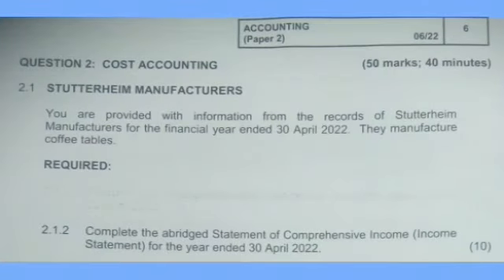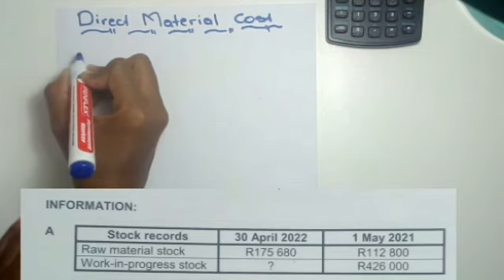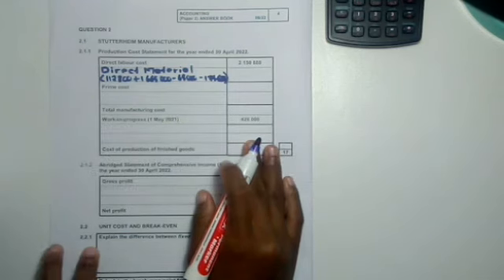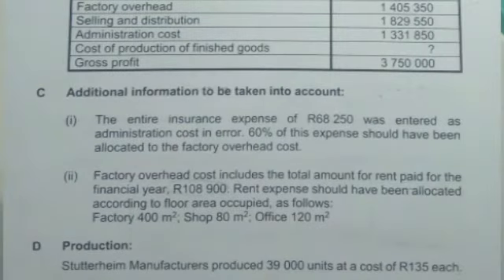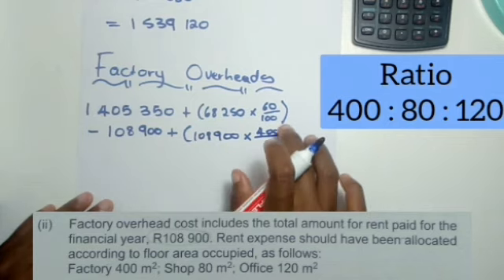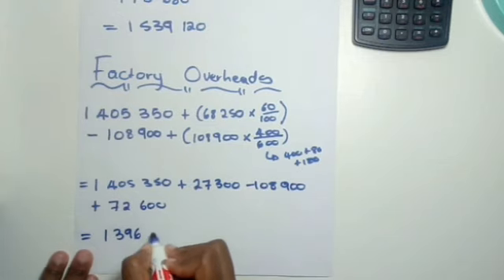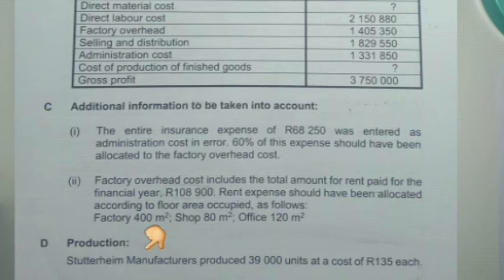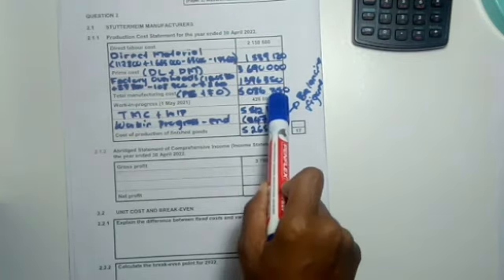Grade 12 Accounting | Production Cost Statement | Exam Question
June 2022 Exam paper 2 of Cost Accounting (manufacturing): the production cost statement